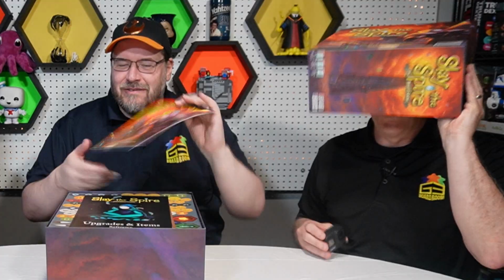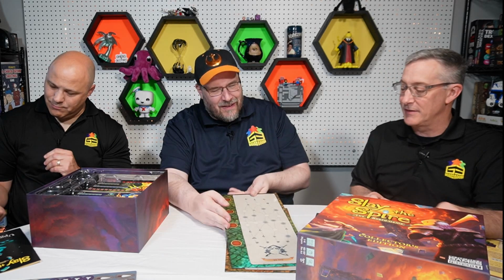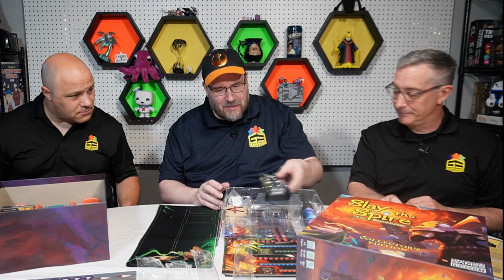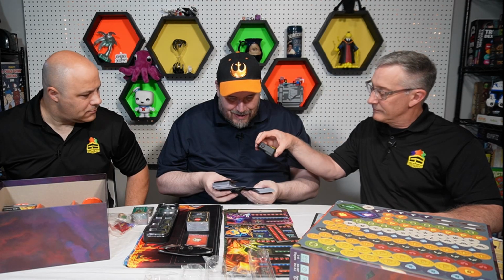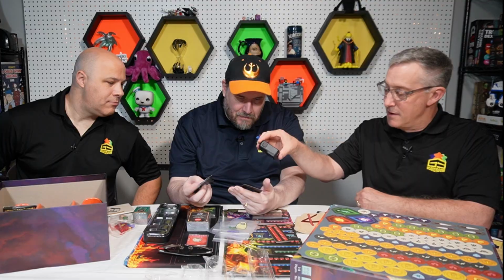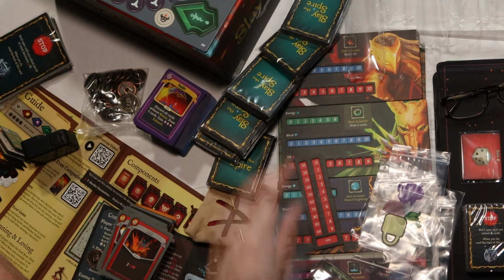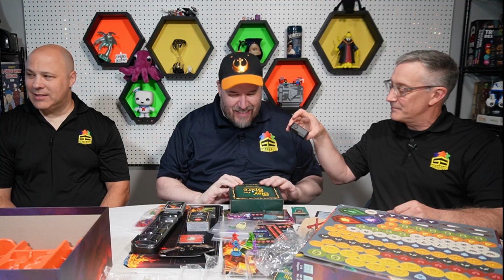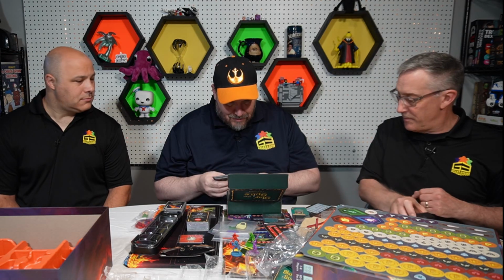Slay the Spire - Unboxing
We unbox the massively popular adaptation of the video game Slay the Spire.